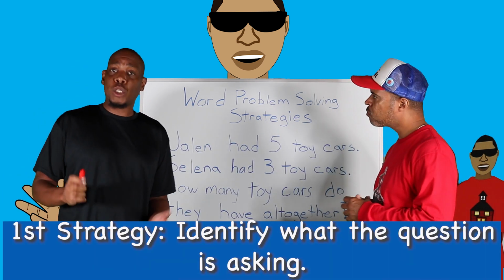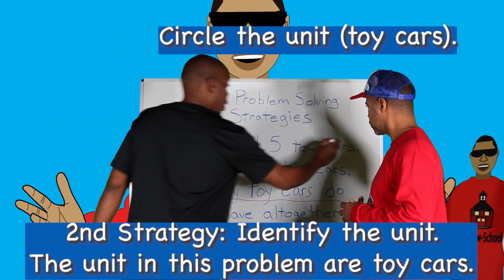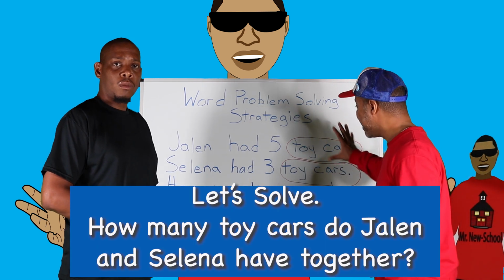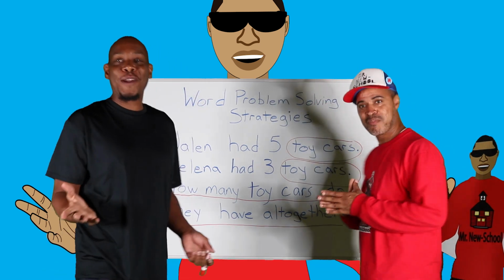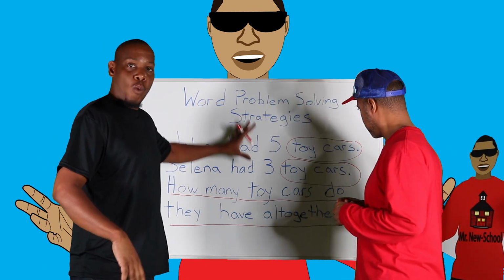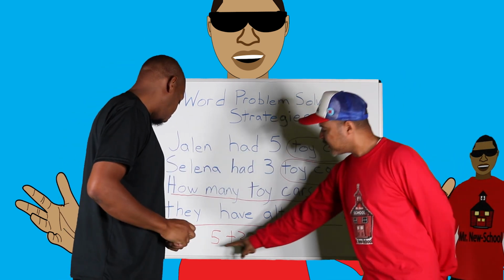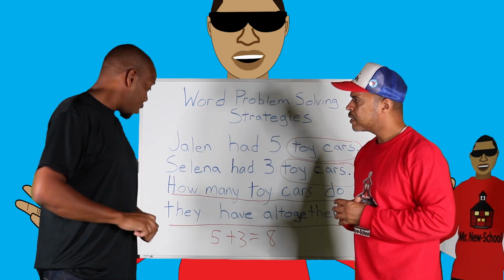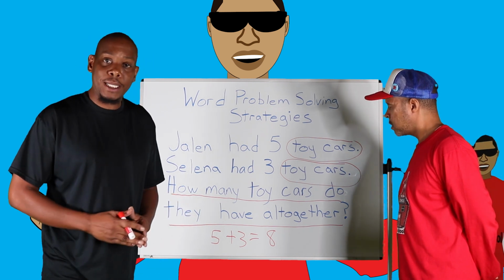Mr. New-School & Mr. Mathematics: Problem Solving Strategies Part 1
Let's solve math word problems using problem solving strategies with the help of Mr. New-School & Mr. Mathematics.